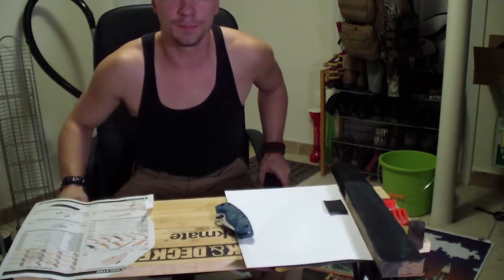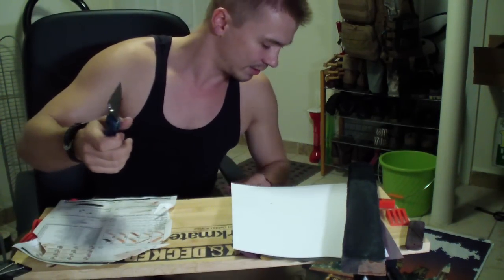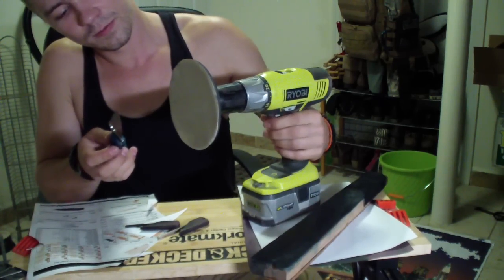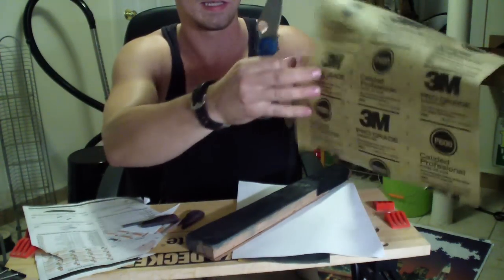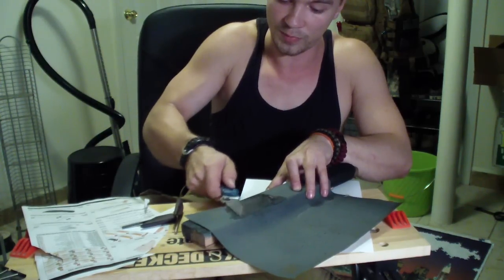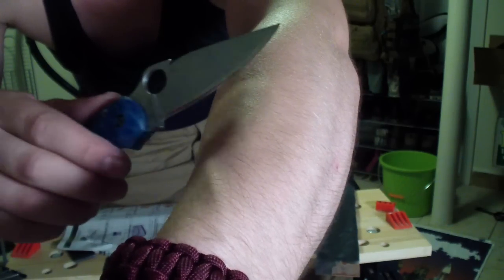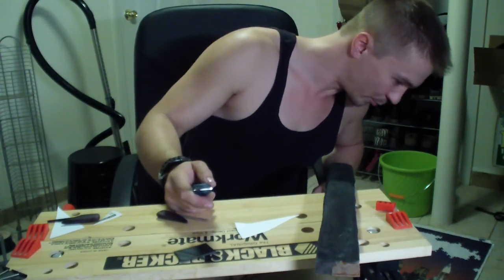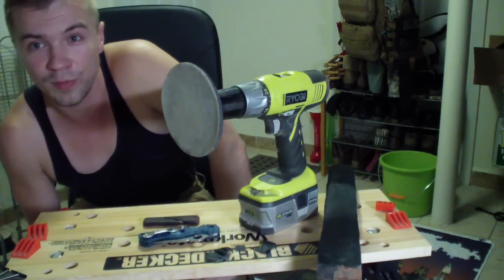Sharpening My Way. VR for cKc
so be gentle with the critique folks. i've been doing this for a while now and i know my knives are pretty sharp. constructive critique always welcome.
just to point out, check out the time it took me to do it this way...